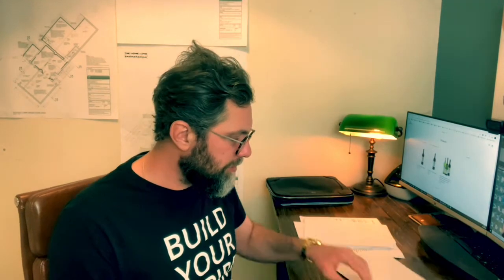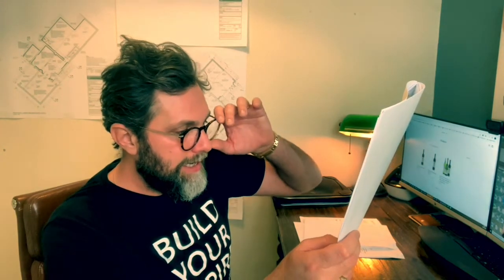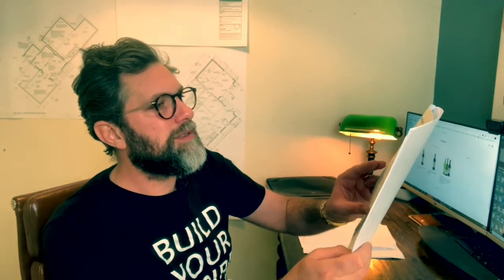£41k HMO Renovation From Scratch | Golden Rule For Houses In Multiple Occupancy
We can usually put an HMO together for 30k-40k less than what you can buy it for on the open market. We regularly go to look round a HMO that’s a bit scruffy to see if we can buy it and renovate it for cheaper than we could do it ourselves. The answer is always “no”.

Starting from scratch with a HMO is ALWAYS best.

🏠 Download the project review of this HMO [HMO In South Yorkshire - 56 PaR]